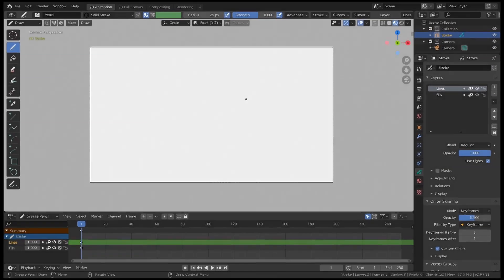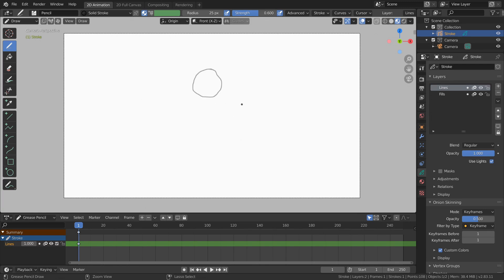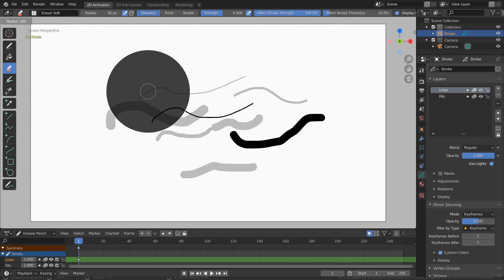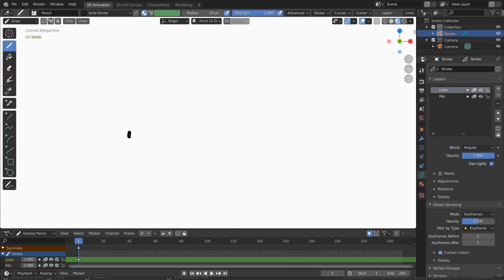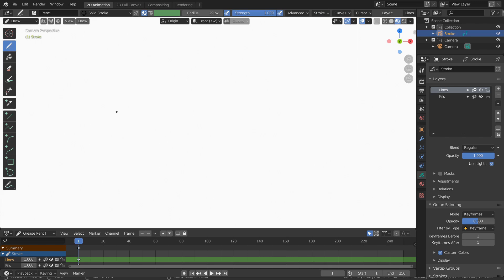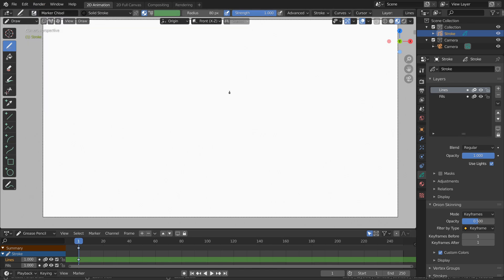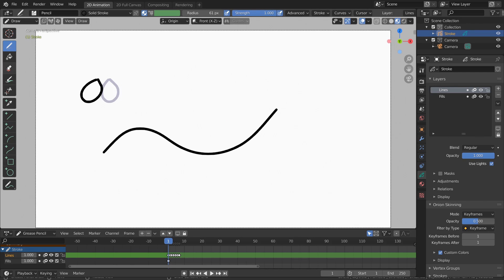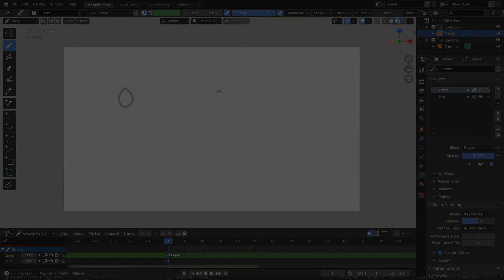Blender Grease Pencil | Beginners Tutorial | Part 2 | Strokes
2d animation for the layman continues...